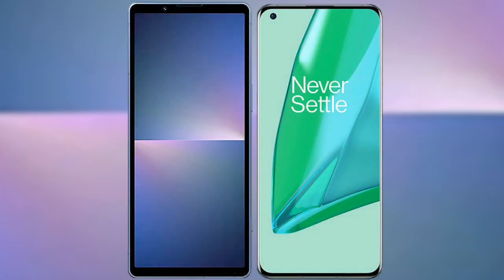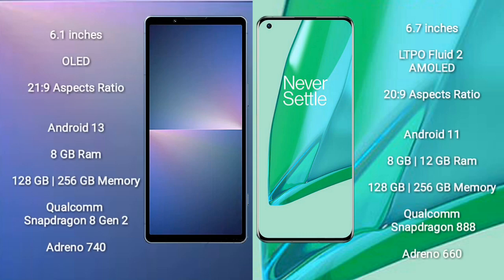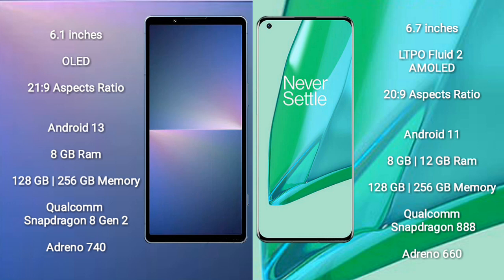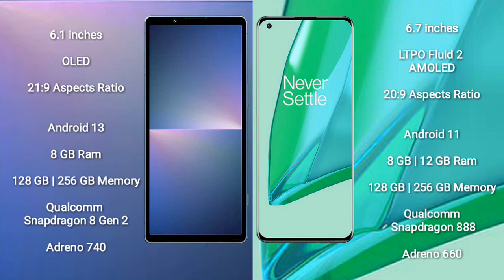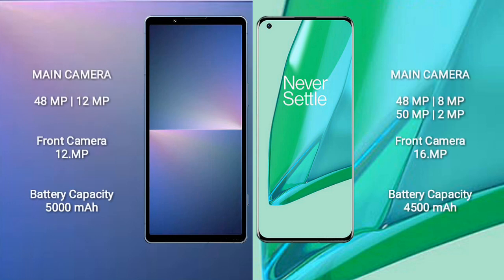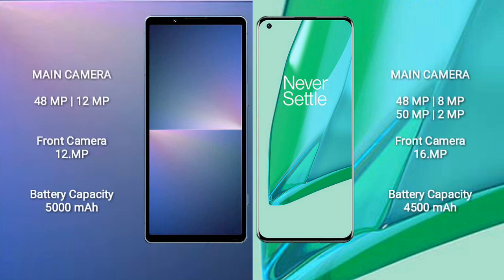Sony Xperia 5 V vs OnePlus 9 Pro Review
sony xperia 5 v vs oneplus 9 pro
xperia 5 v vs oneplus 9 pro